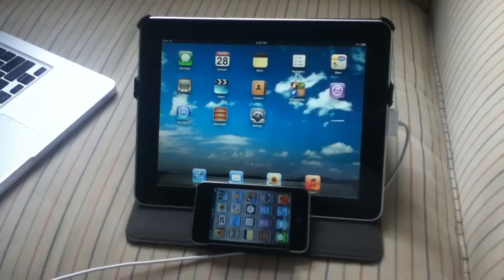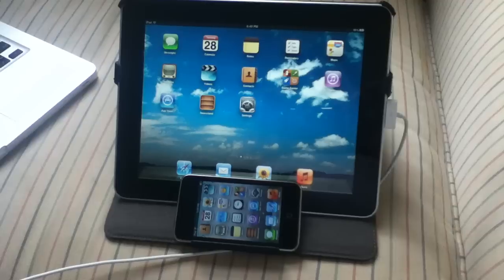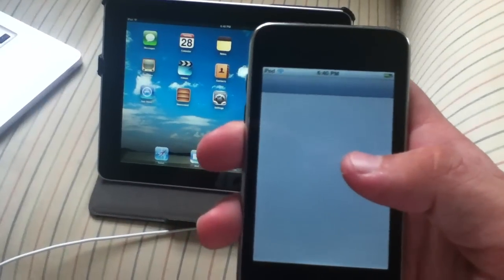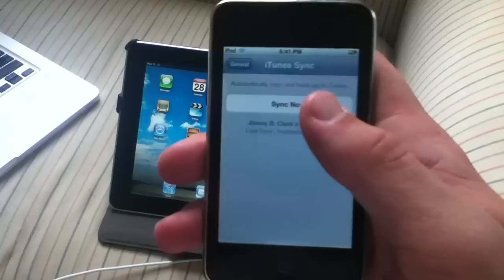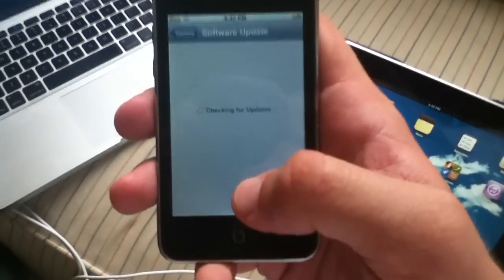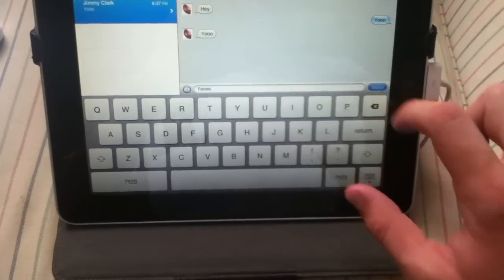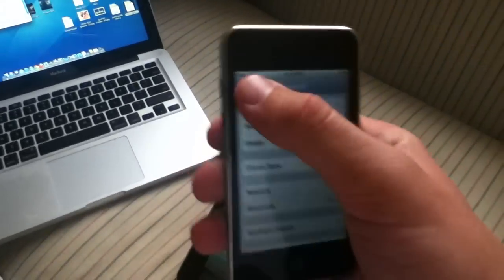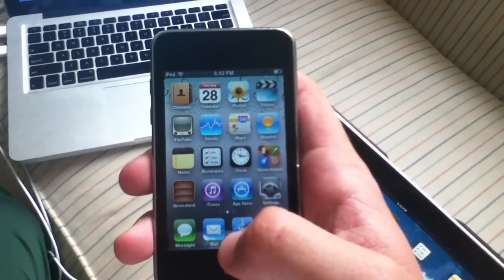iOS 5 Beta 2 Hands-On: Wi-Fi Sync, OTA Updates, New Lockscreen and More!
Apple has finally released iOS 5 Beta 2 with many new features enabled. I give you a hands-on walkthrough of these features, the main ones being Wi-Fi Sync for iOS, OTA Updates, and a New Lockscreen! All takes a few seconds and I greatly appreciate it!